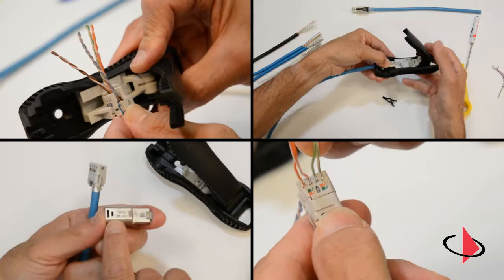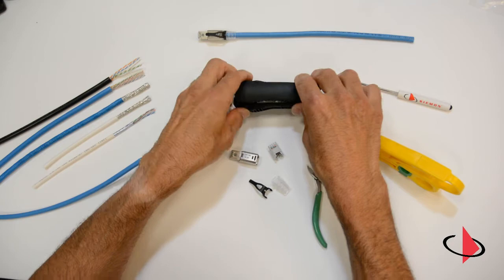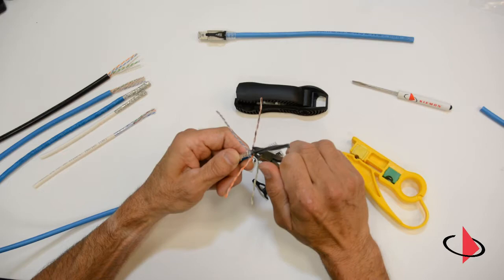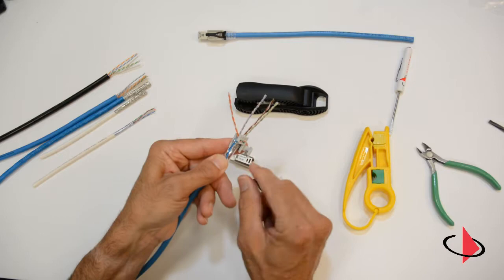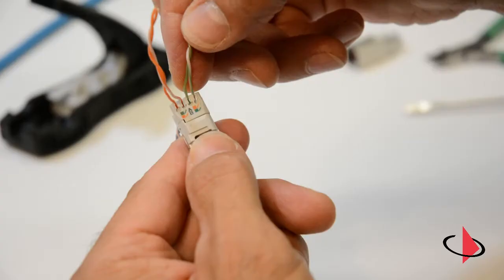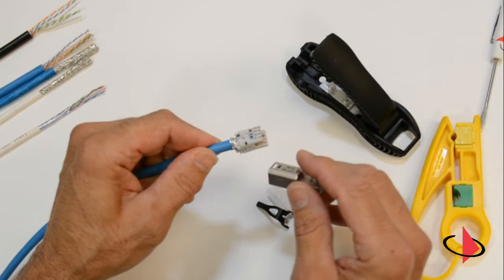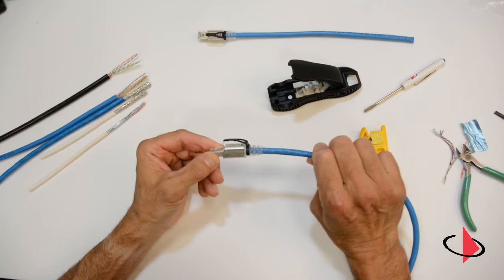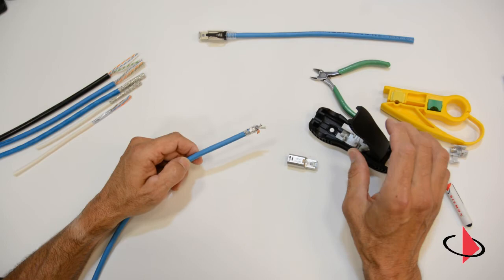Siemon - Z-PLUG™ Termination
Siemon’s Z-PLUG™ offers quick, reliable high-performance plug terminations in the field for custom-length direct connections to wireless access points, security cameras, LED lights, distributed antenna systems (DAS), building automation devices and any other IP-based and PoE-enabled device deployed in today’s converged networks. Z-PLUG™ plug-terminated links eliminate outlets and patch cords for these types of devices, speeding deployment, improving security, enhancing performance and enabling more efficient power delivery.

00:23 – David explaining about the Z-PLUG™ Termination Kit
01:09 – Explaining about Z-PLUG™ Termination Tool
01:49 – Explaining about Cable types to work with
02:15 – Demonstrating about Cat 6A shielded cable
03:37 – Inserting the cable into Termination module
05:13 – Using Z-PLUG™ Termination tool to close the module doors
06:27 – Lace the pairs and trim the flush
07:30 – Insert the module into the Plug body
08:49 – Inserting the optional boot
09:36 – Re-terminating the Z-PLUG™